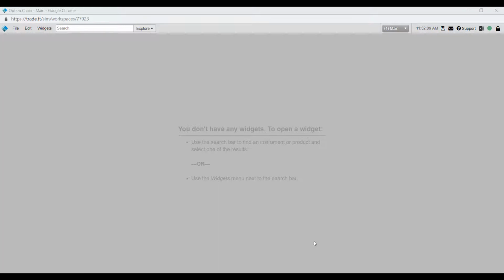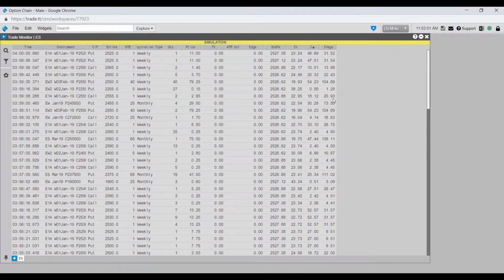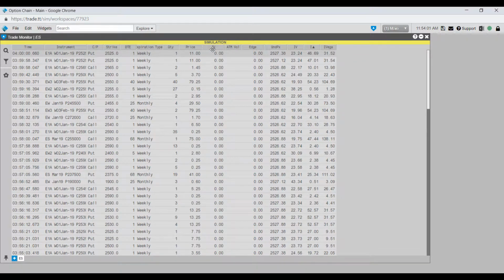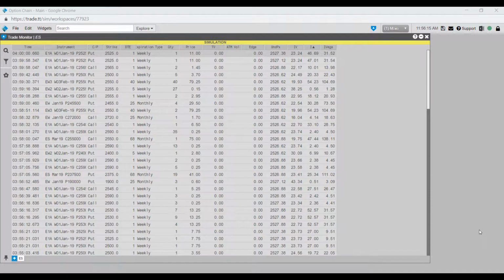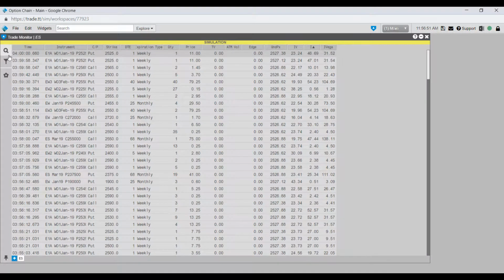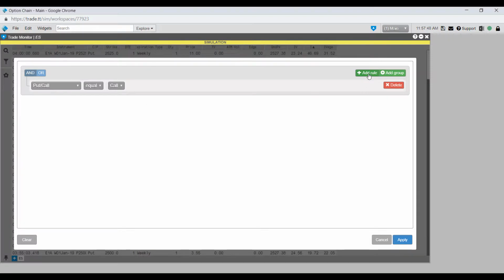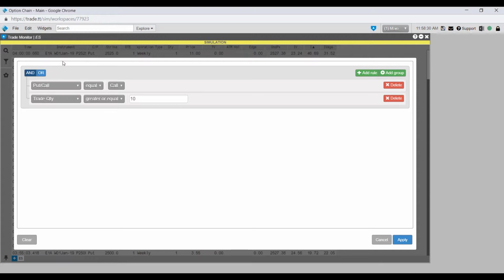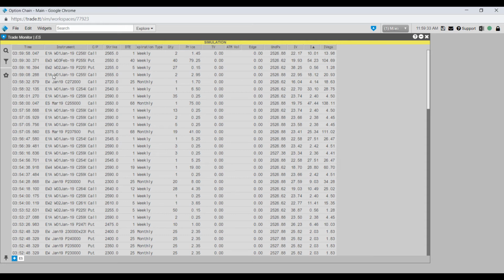TT® Platform - How to use the Trade Monitor Widget for Options | Optimus Futures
This video will demonstrate how users can use the Trade Monitor Widget to display and keep track of calls and puts that have been placed in the live Options Market for a specific contract or symbol.